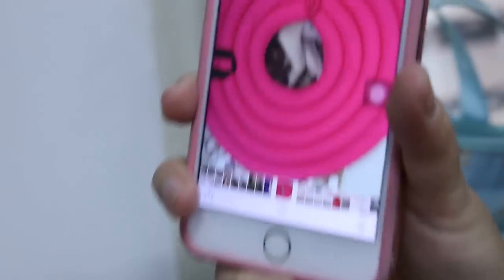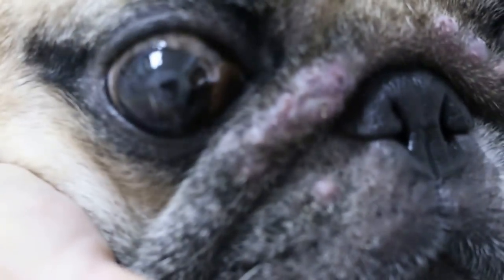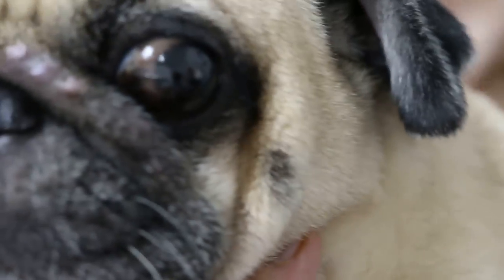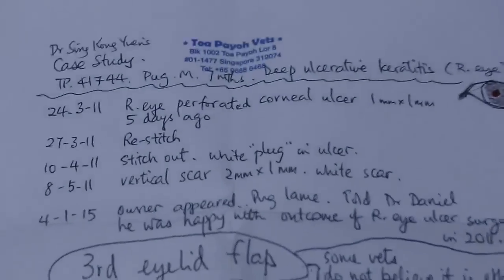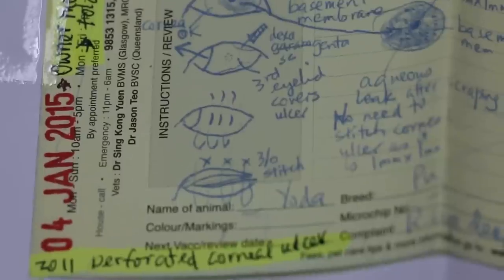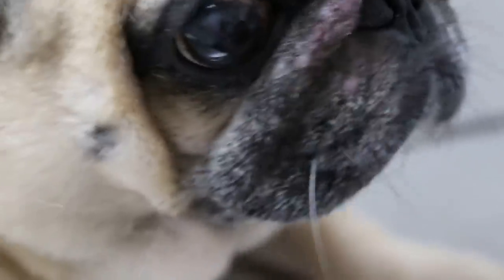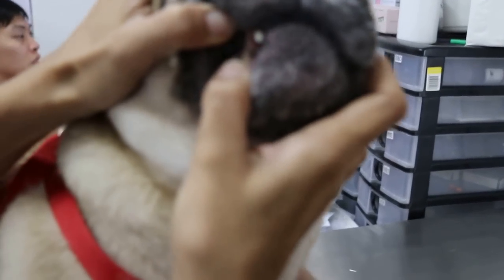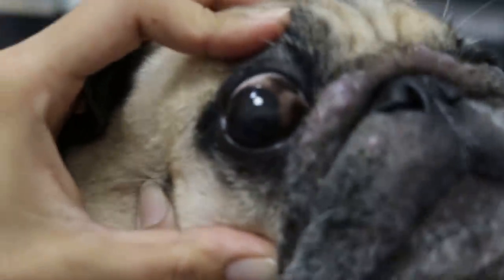A 6-year-old pug has nasal fold pimples and had recovered from right eye ulcer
A 6-year-old pug  had a right corneal ulcer oozing aqueous around On March 24, 2011,  I did a 3rd eyelid flap and tarsorrhaphy surgery to cover up the deep corneal ulcer.  This  video shows the successful outcome of the treatment - a brown  corneal scar in the centre of the cornea.

Today, the pug came in for nasal fold folliculitis (pimples) on both nasal folds.  Dr Daniel handles this case to discuss whether the cause of the folds is due to demodex mite infestation.  In my opinion, it is a deep bacterial infection of the hair follicles.

Pugs are prone to this medical condition. A pug in excellent condition and much loved. The right backside hair loss is due to a skin infection for the past 4 weeks and can be treated.

This is a rare case of a follow up on the outcome of a 3rd eyelid flap and tarsorrhaphy done 5 years ago by me as most owners do not come back.  The owner had been referred to an "eye specialist" vet in another practice, but that vet was on leave. The owner had agreed to let me treat the deep corneal ulcer. This case was recorded in goto dogs, goto eye problems.